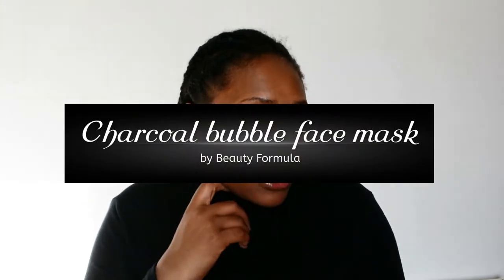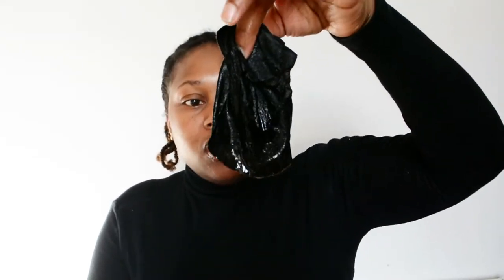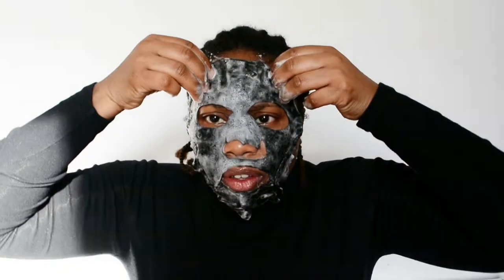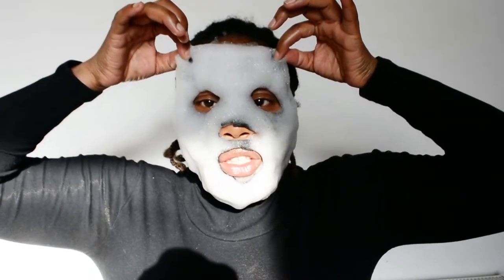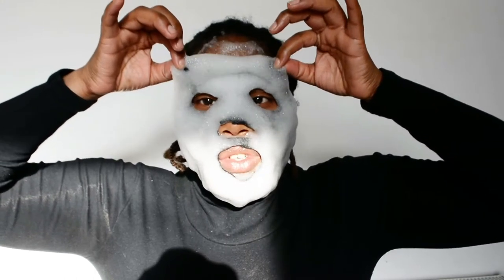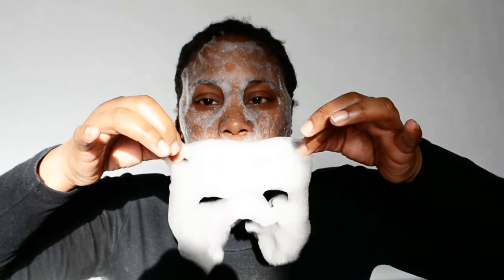(TESTING) Charcoal Bubble face mask by Beauty Formula - Review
Hi and welcome to Miss Analaigh's Luv's. In this video I will be reviewing this charcoal bubble mask. Purchased from Poundland. Can it be this cheap and work?